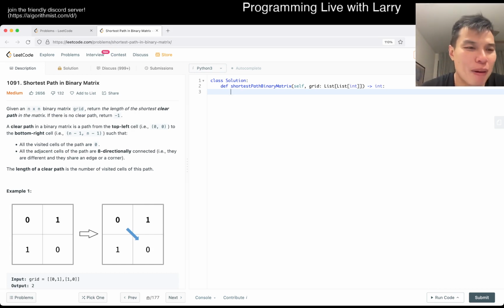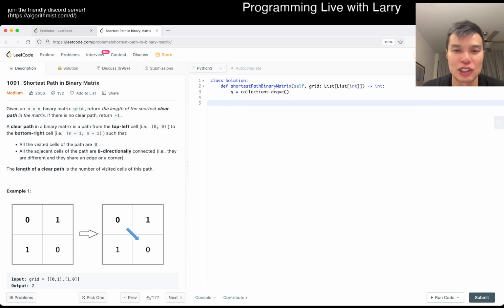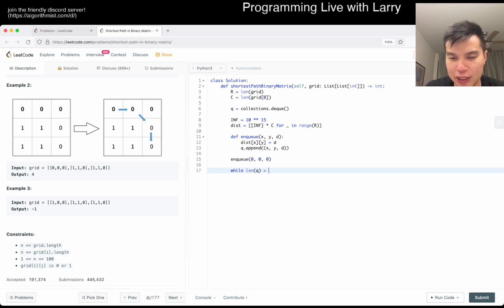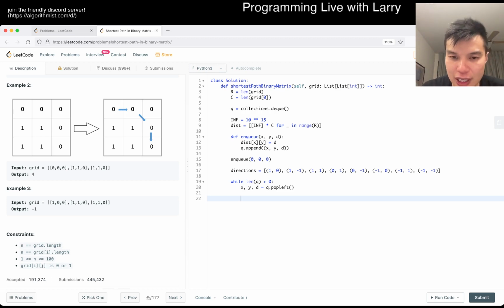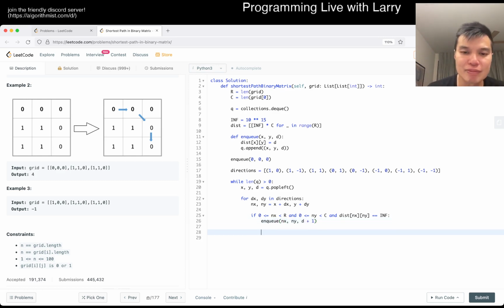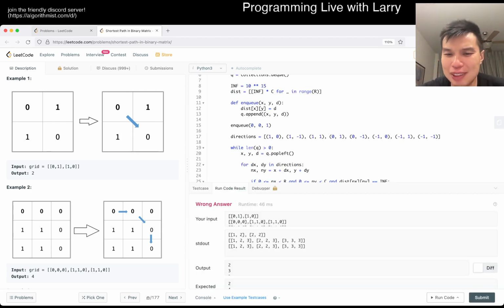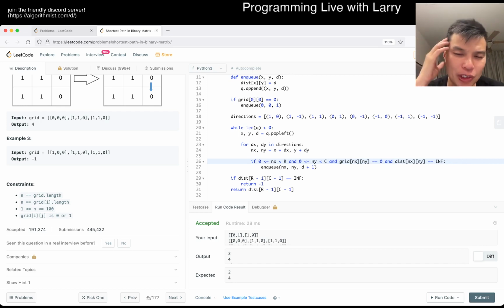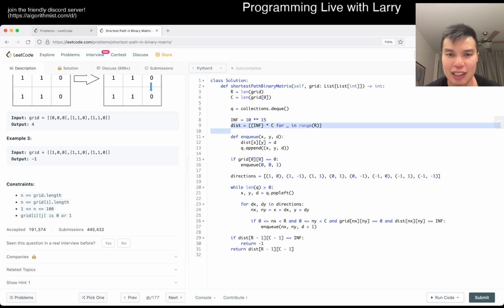Daily Leetcode #776: May 16, 2022 - 1091. Shortest Path in Binary Matrix